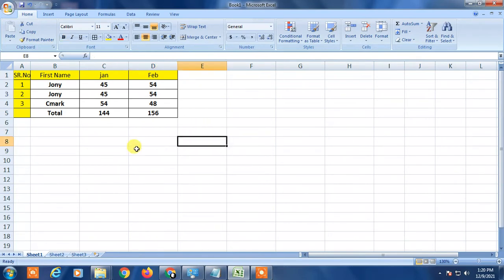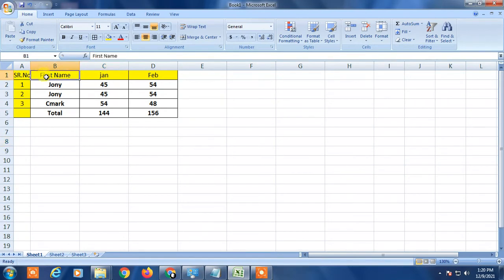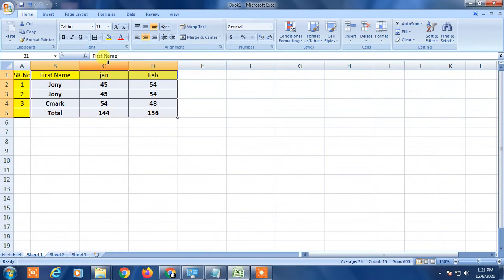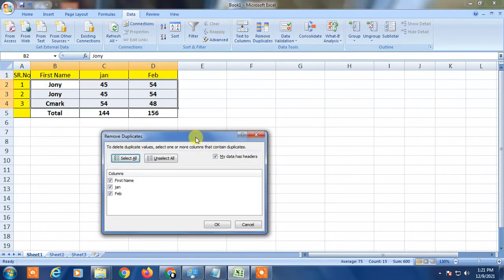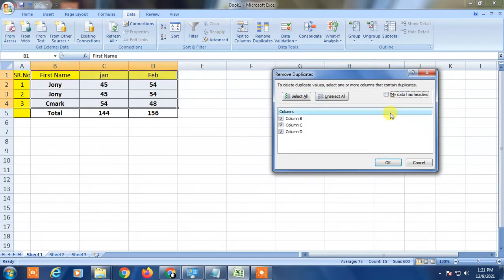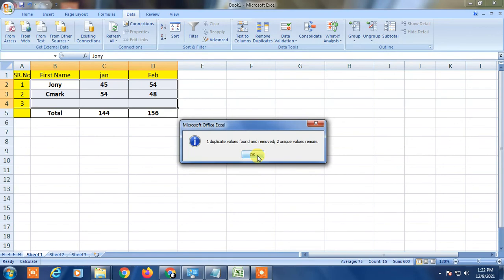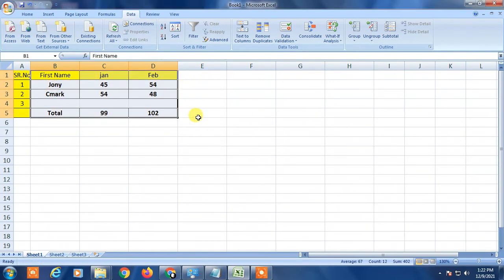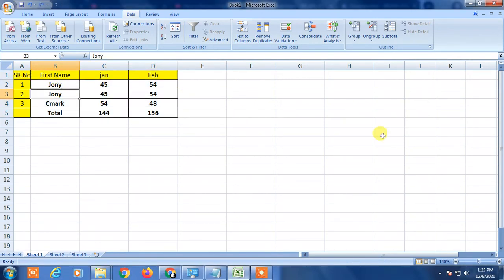How to Remove Duplicates in Excel (Easy Formula)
how to remove duplicate rows in excel|how to remove duplicates in excel shortcut|how to remove duplicates but keep first instance in excel

1.Head Phone With Mic
1A.Smart Wireless Head Phone
1B.My SMARTWATCH
1C.My Smart Mobile Stand
2.Noise Free Boya Mic
3.Smart Android Mobile
4.Smart Mobile Gimble
5.Smart Wireless Mic
6.My Smart DSLR
7.My Smart Vlogging Camera
8.Duel Mic for Interview
9.Smart Windows Laptop For Editing
10.My Smart My Macbook pro
11.My Smart iMac
12.My UltraWide Monitor Screen
13.Smart Tripod Stand
14.Smart DSRL HANDLE GIMBAL
15.SMART LIGHTING SETUP
16.My Smart DRONE
17.SMART LENS 50MM PRIME
18.SMART Lense 70-200mm ZOOM
19.SMART 24-105MM INDOOR
20.SMART Gopro